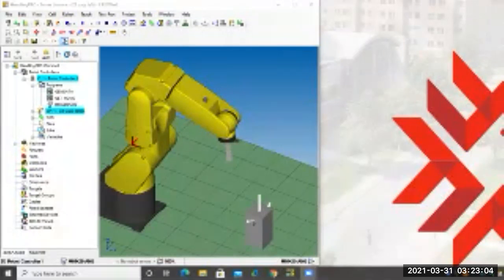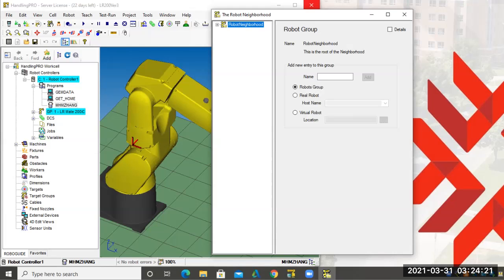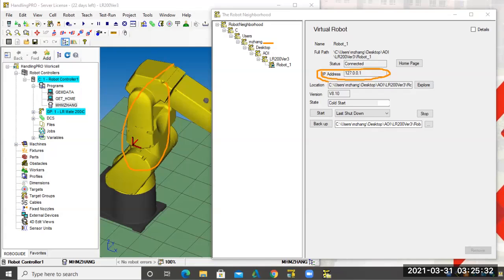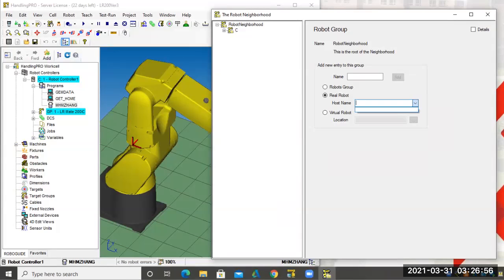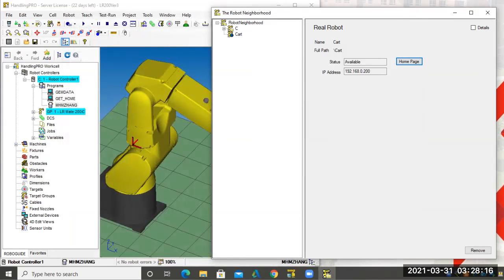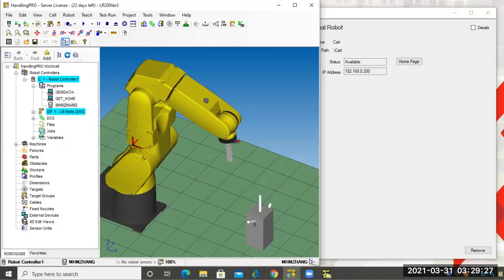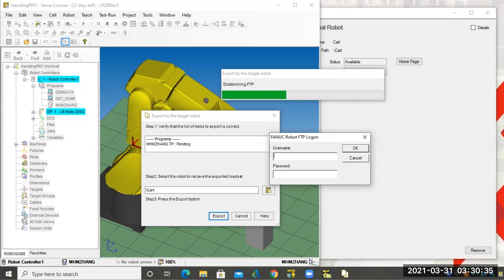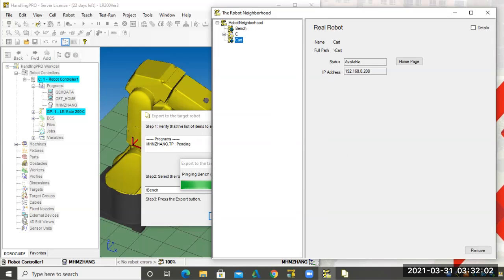FANUC Robot Neighborhood connect with Real Robot